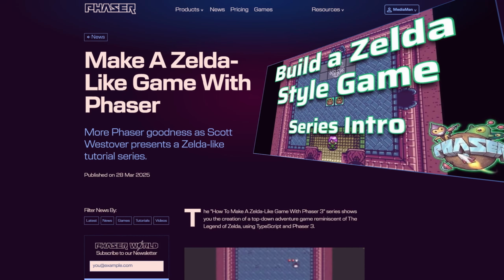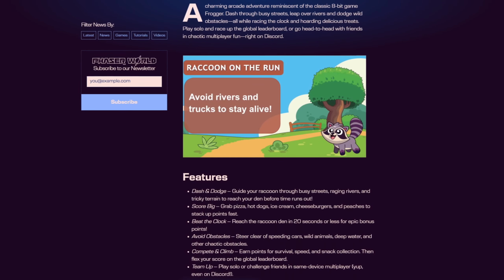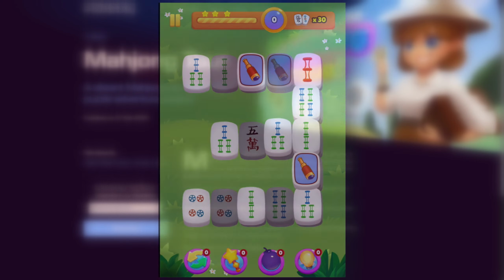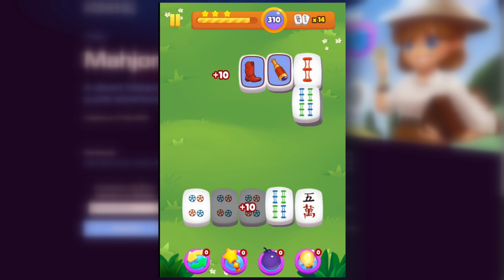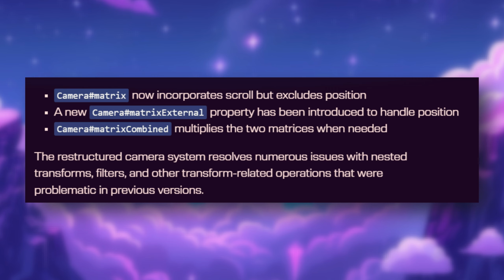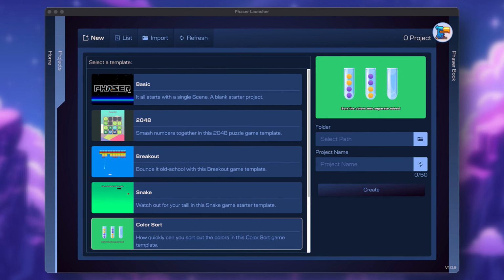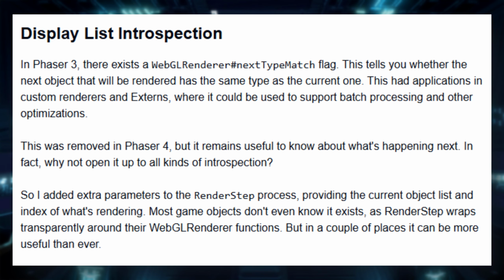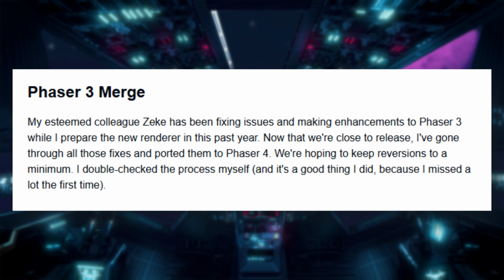What’s New in Phaser: Editor 4.11, Beta 8 & More – Phaser Weekly #217